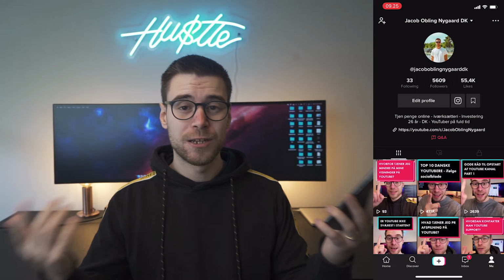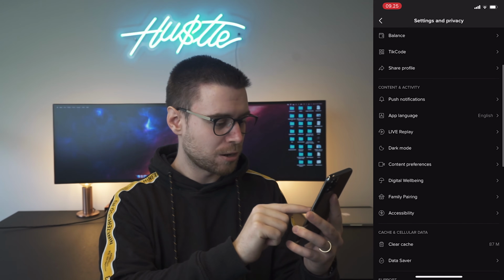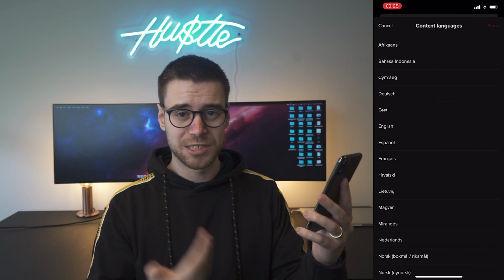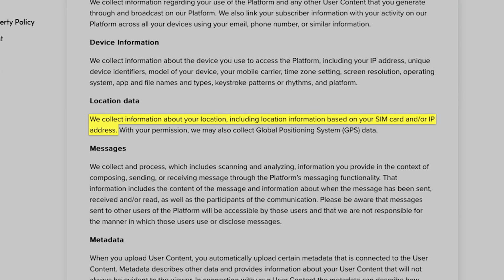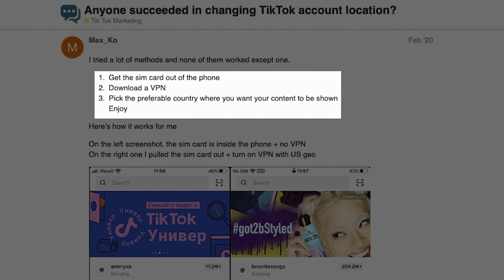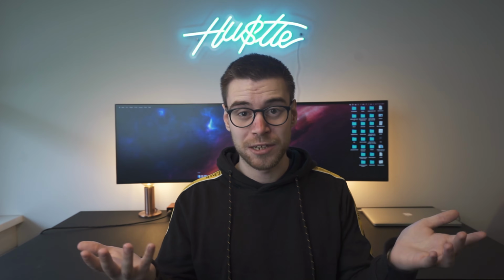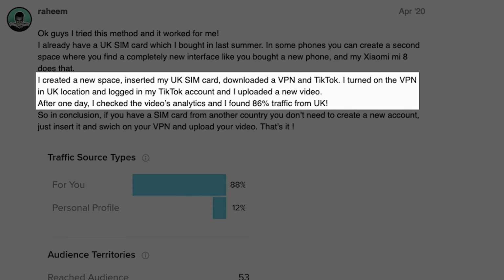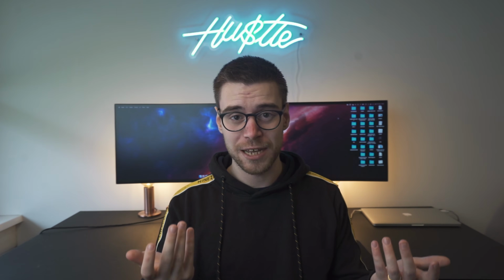How To Influence Other Countries On TikTok - Change Country/Region on TikTok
In this video i'll show you how you can change the region or country on tiktok so you can influence other counties than just your home country. Using these methods you can grow a global brand and audience and potentially scale your business. Hope you find it helpful :)

00:00 - Is it possible to change the region or country on tiktok?
00:34 - The FOR YOU page on TikTok - How does it work?
01:23 - Adding a second language to TikTok
02:27 - Can you change country/region using a VPN?
02:54 - Does it help to remove/replace your sim card?
04:04 - How to change your location/region inside the TikTok app
05:11 - What i decided to do